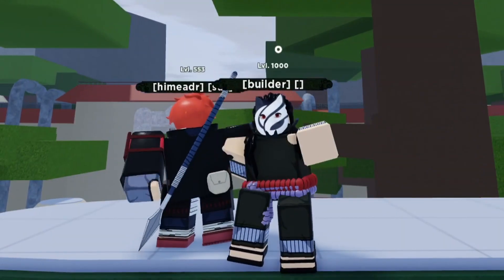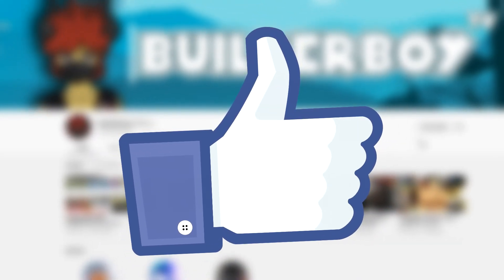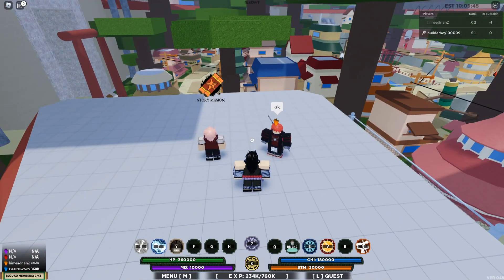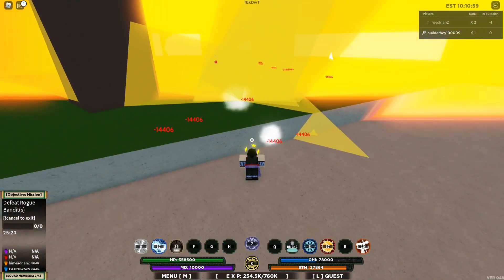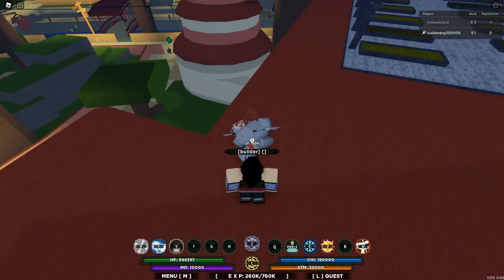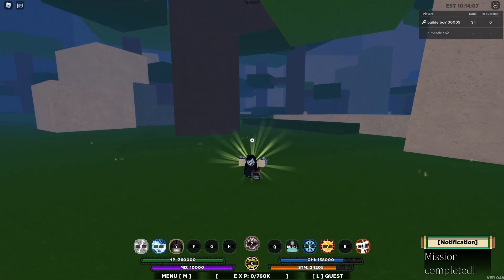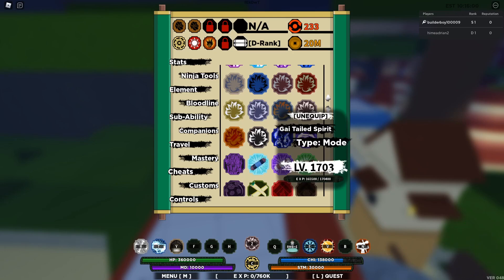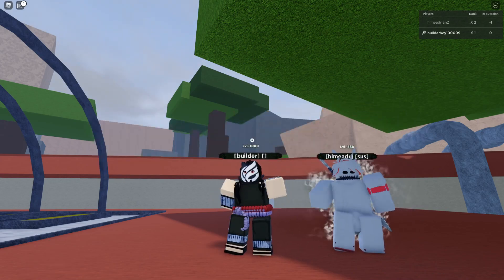Fastest WAY TO LEVEL UP RIGHT Now!! *DO THIS BEFORE ITS PATCHED* In Shindo Life